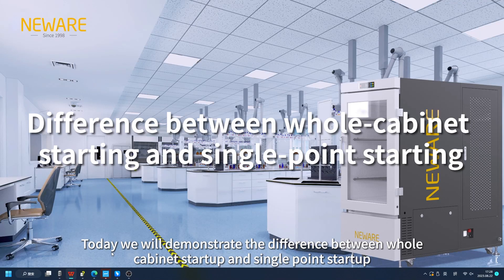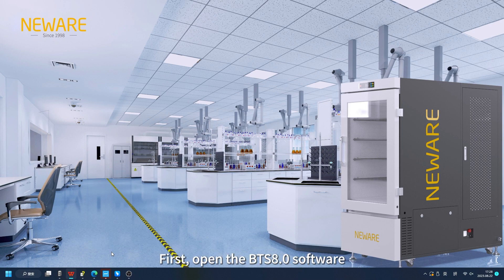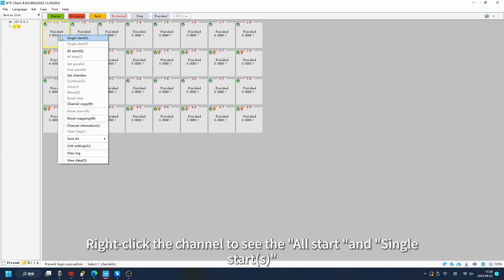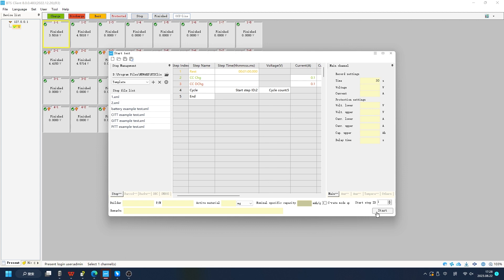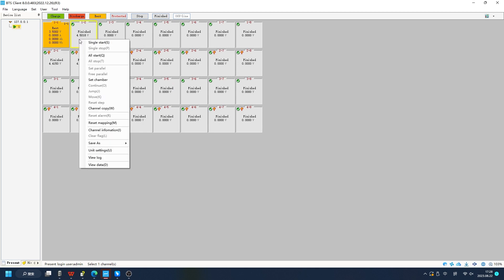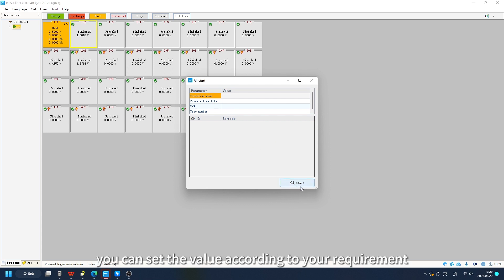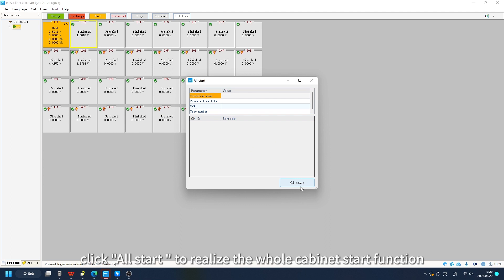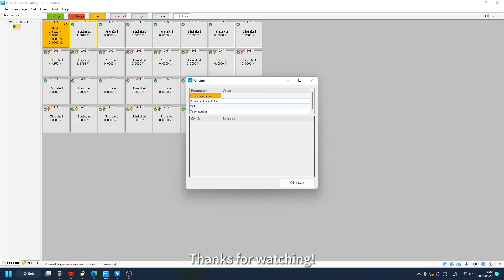Difference between whole-cabinet starting and single-point starting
Today we will demonstrate the difference between whole cabinet starup and single point starting.